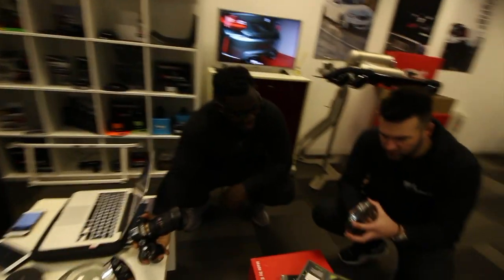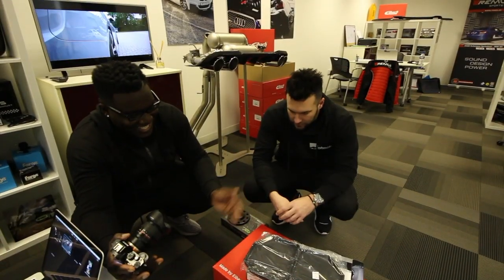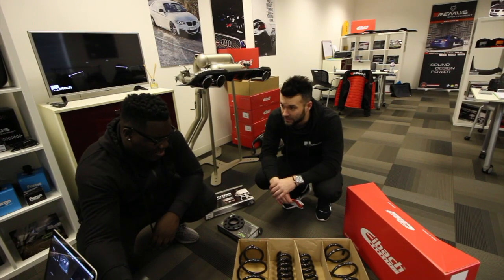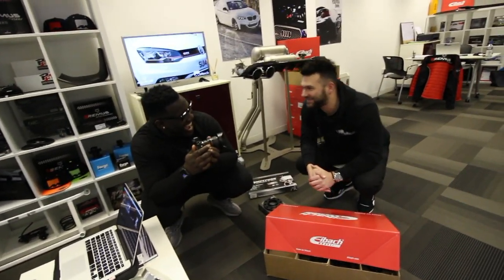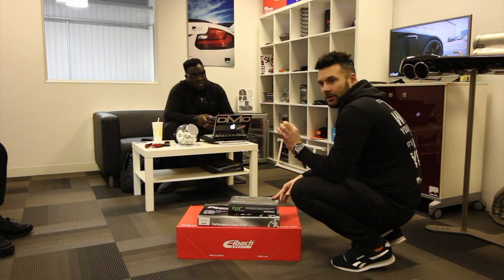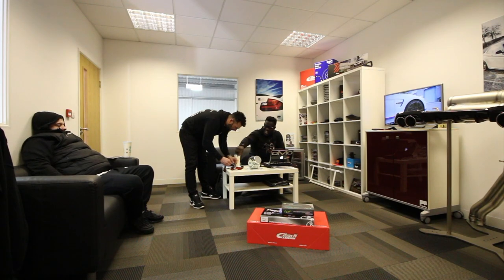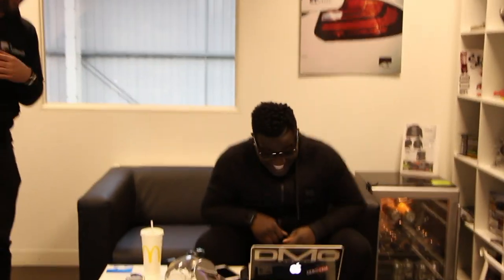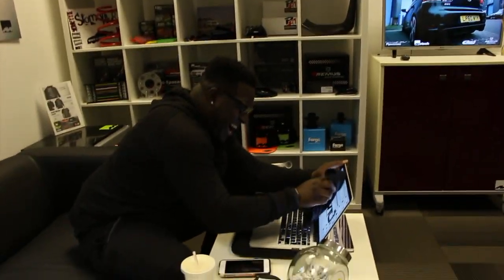Vlog 02 DMO Deejay BMW M4 Cab Lower and wider.. ! Motech Performance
When DMO was feed up with his M4 Cab looking like a 420d cab.

Car now has the Motech stance .

Eibach springs
12/15mm wheel spacers
Carbonspeed rear diffuser
Pipercross filter
Red stop start button..

Many mods to come soon.. !!

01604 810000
IG MotechperformanceUK